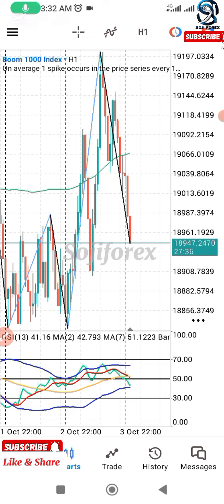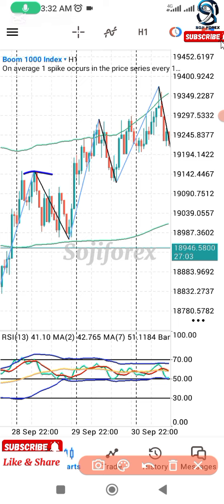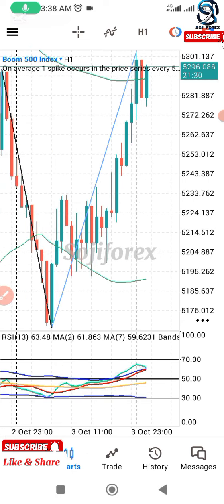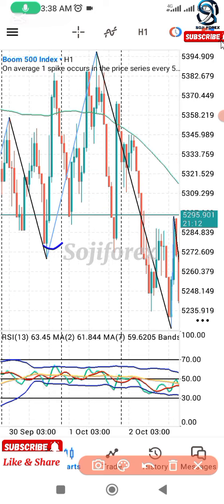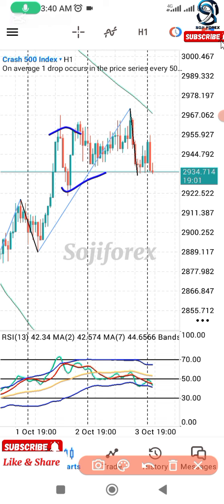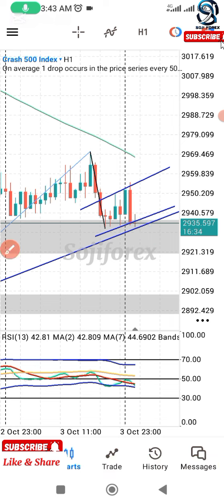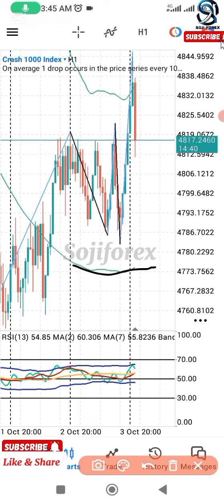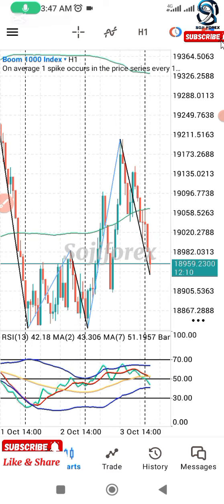BOLLINGER BAND + PRICE ACTION BOOM AND CRASH TRADING STRATEGY - Simple, Proven And Profitable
In this video I will be sharing with you the Bollinger Band and Price Action combined  Boom and Crash Trading Strategy that's Simple, Proven and Profitable for everyone to use.